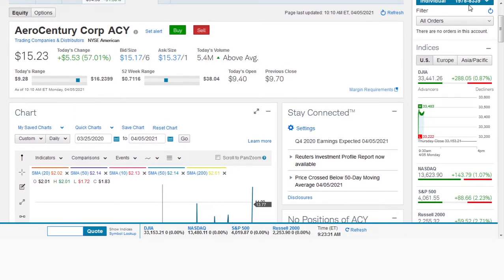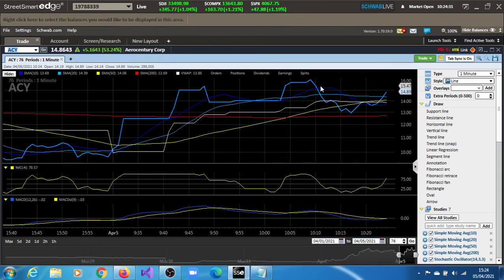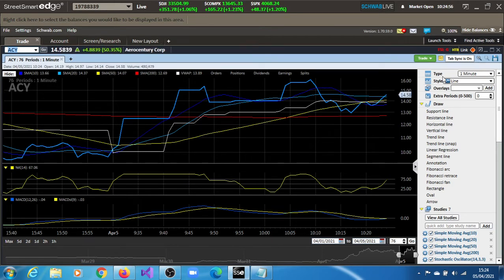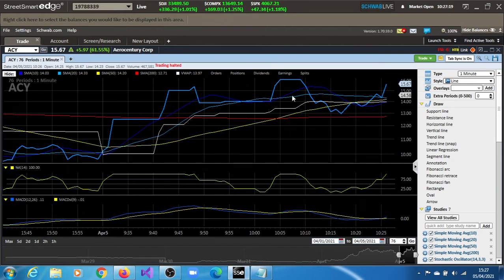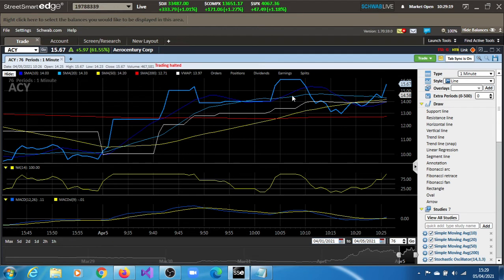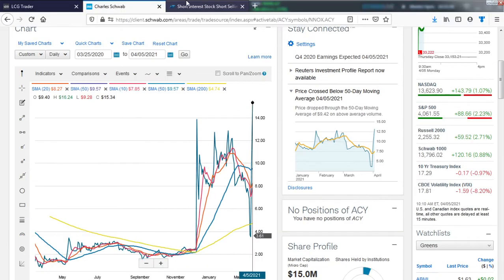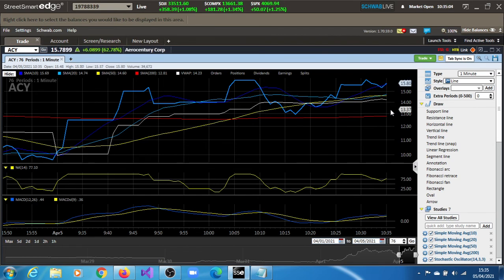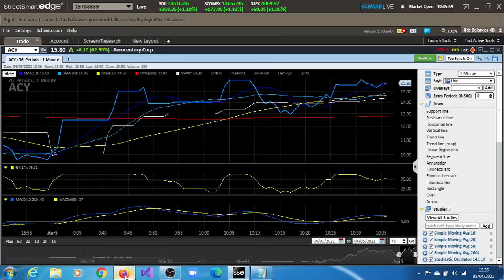ACY STOCK SHORT SQUEEZE? | IS AEROCENTURY CORP(ACY) STOCK A BUY?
As at the close of the session of March 31st 2021, ACY appeared to be correcting within a longer-term bullish trend. Although its MACD is presently below the signal line, shares remain 26.9% above an upwards sloping 200-day moving average. Comparative Relative Strength analysis shows that this issue is lagging the S&P 500. As at the time of recording this video it was strongly bullish; up 47.89% at $5.31.

Stock Price Target ACY
High $9.75
Median $9.75
Low $9.75
Average $9.75
Current Price $3.57
ACY | AeroCentury Corp. Analyst Estimates & Rating – WSJ

AeroCentury (ACY) said late Monday March 29th 2021 that it and certain subsidiaries have filed for Chapter 11 bankruptcy protection in Delaware to address the company's indebtedness.
The aircraft leasing services company said it will continue to operate its business as "debtor-in-possession" and is seeking relief, including authority to continue using its existing cash management system, according to the statement. In its report, Bloomberg said the company's debt as of Sept. 30 stood at about $125 million.--- MT Newswires

ACY SHORT SQUEEZE
aerocentury corp
acy stock price target
acy stock forecast
acy stocktwits
acy stock halted
acy stock news
aerocentury stock
aerocentury news
aerocentury bankruptcy